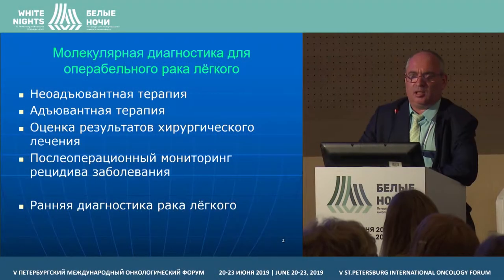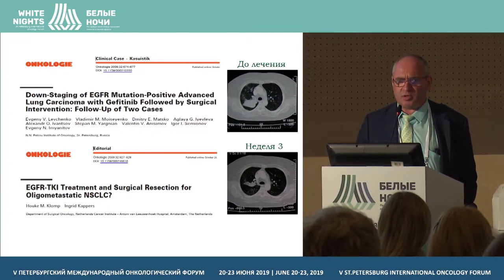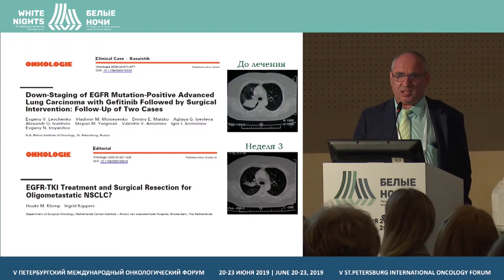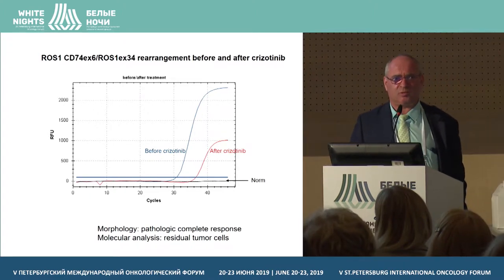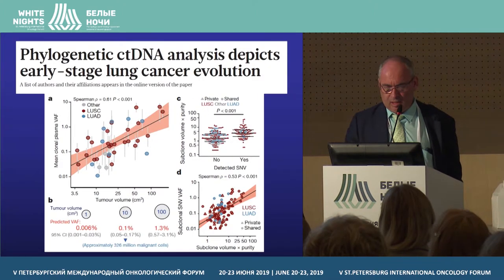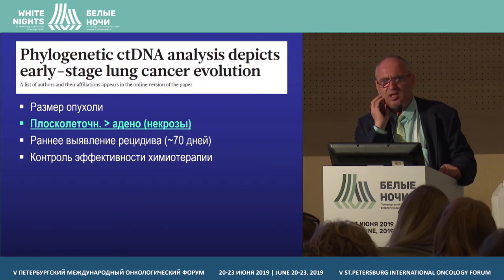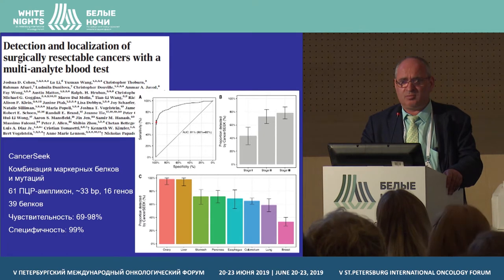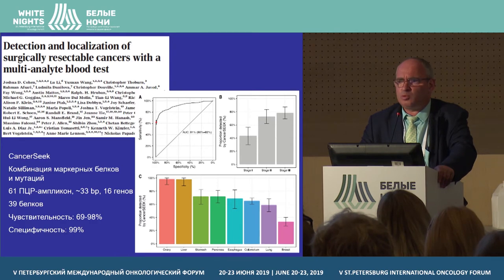Role of molecular diagnostics in operable lung cancer treatment (Evgeny Imyanitov)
Evgeny Imyanitov, FSBI «N.N. Petrov NMRC of oncology» of the Ministry of Healthcare of the Russian Federation, St. Petersburg